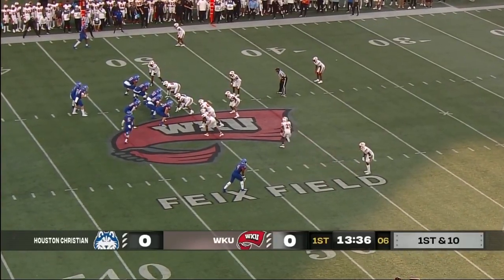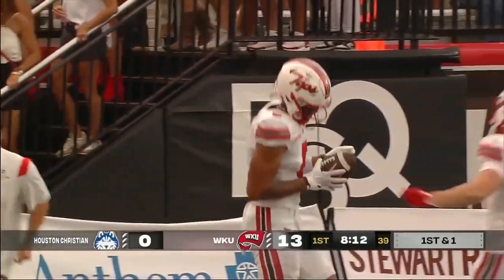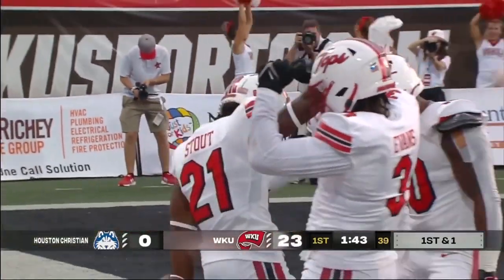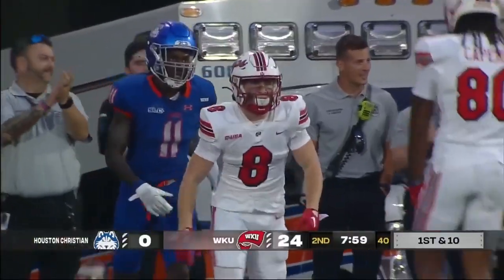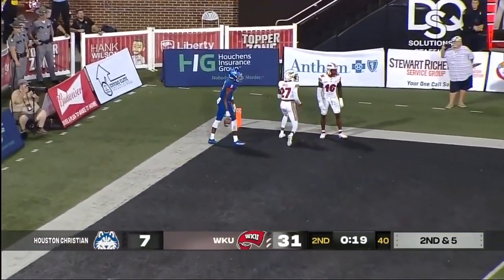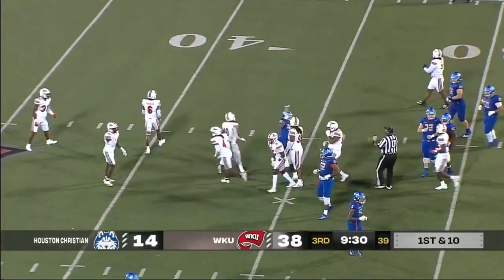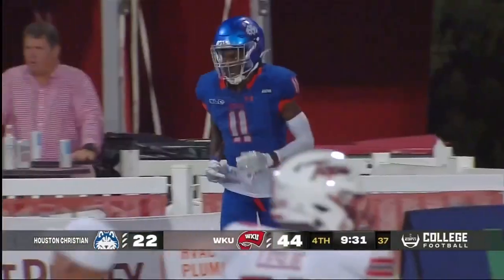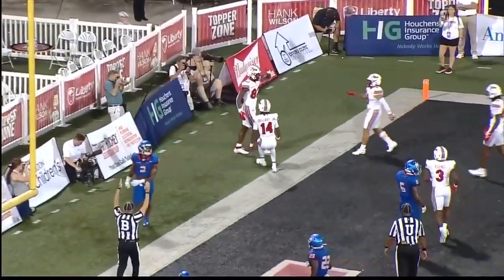Houston Baptist Huskies vs Western Kentucky Hilltoppers| September, 9th 2023